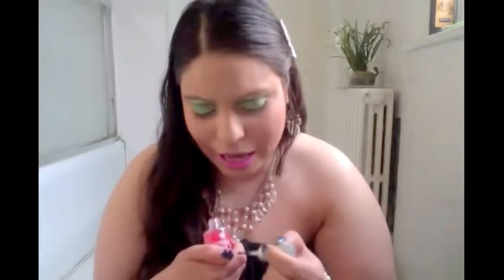Jordana &NK Nail Polishes